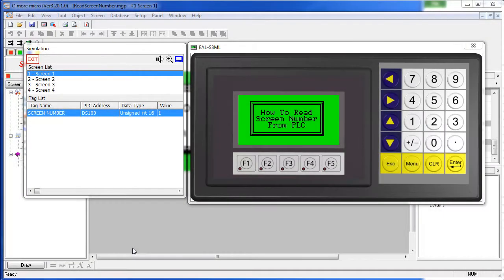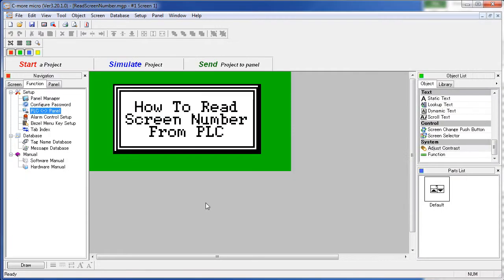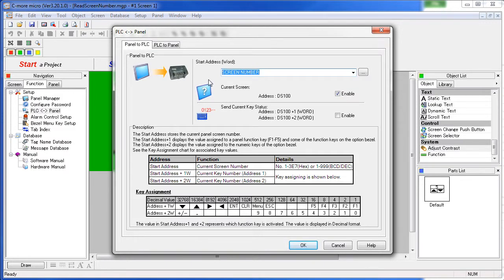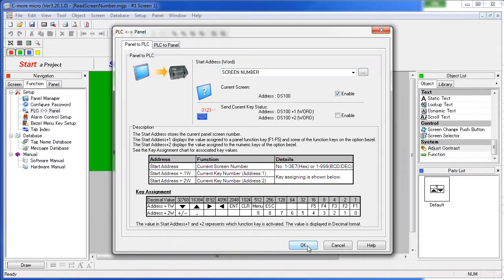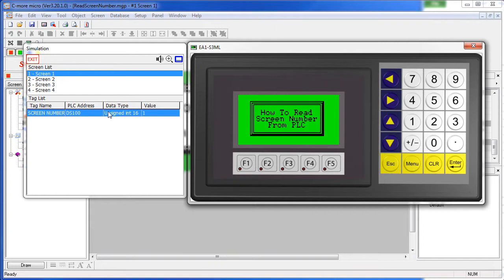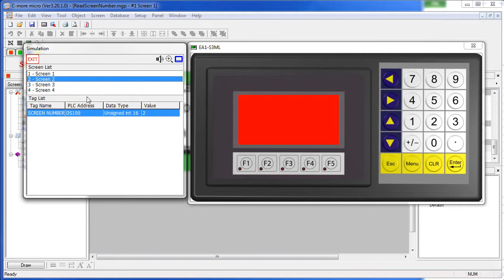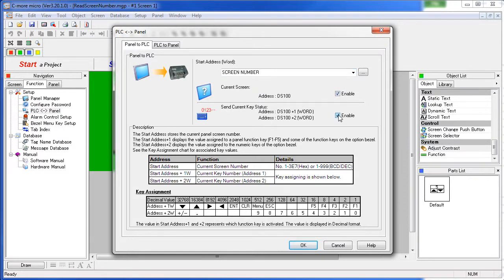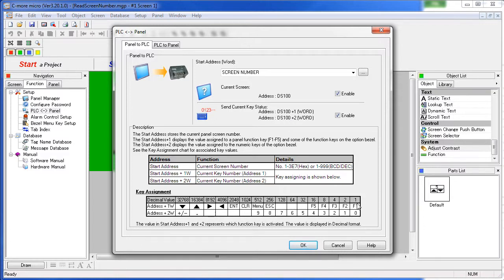C-more Micro HMI Reading Screen Number from AutomationDirect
This videos shows how to read the screen number in the C-more micro graphic panel.